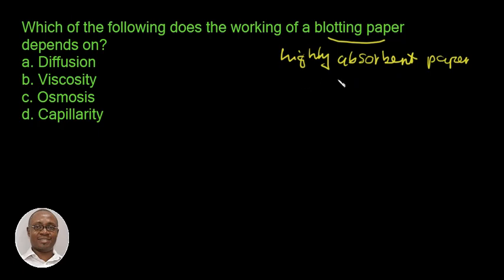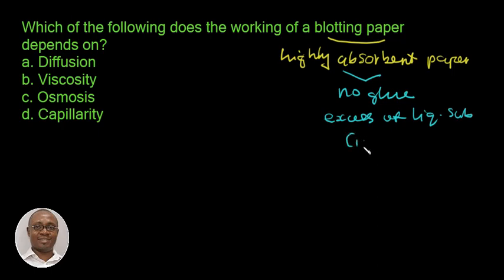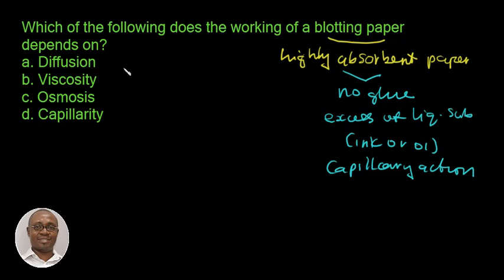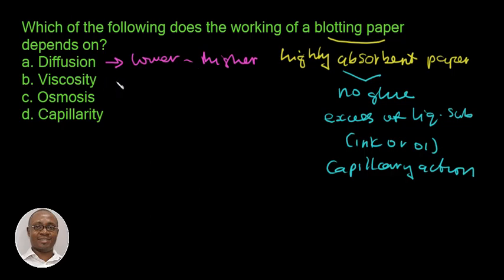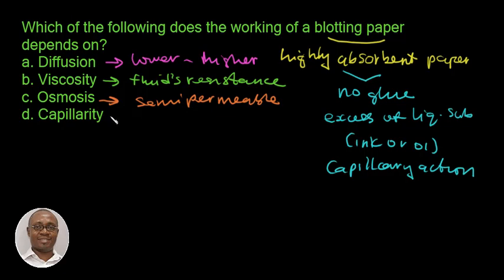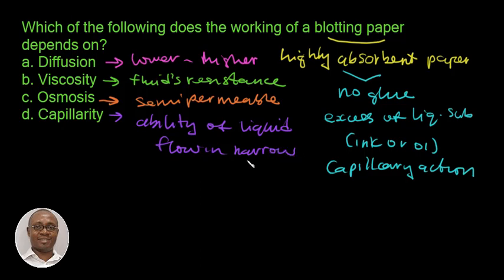13 Absorption of the Blotting paper JAMB PHYSICS Past Questions and Answers 2017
Mathematics WASSCE Exam Past Questions and Answers 2017